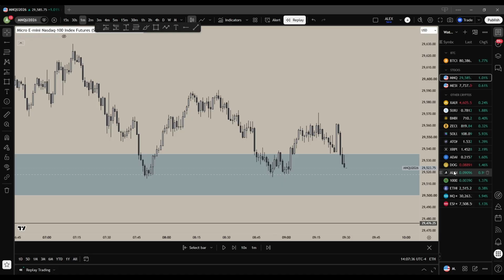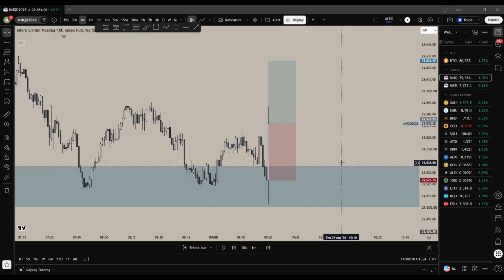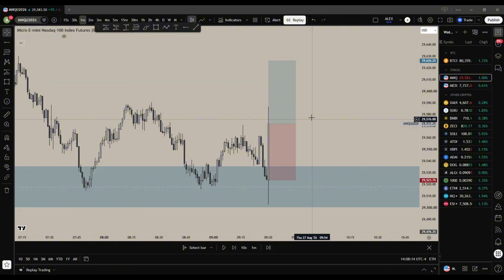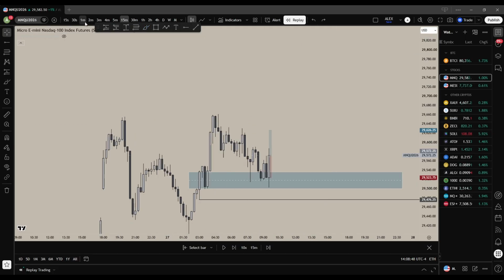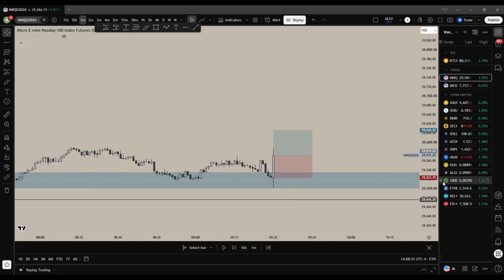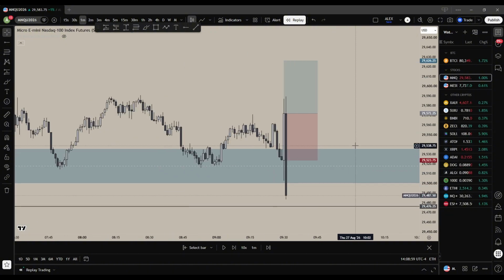ROAD TO PROFITABILITY: A good loss | 27.08.2026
In this series, I share my progress and mistakes as I work toward becoming a consistently profitable trader. Nothing here is financial advice — just my personal journey and what I learn along the way.

God Bless!